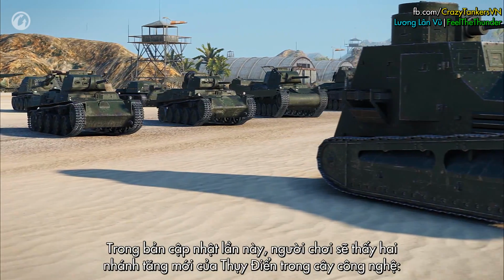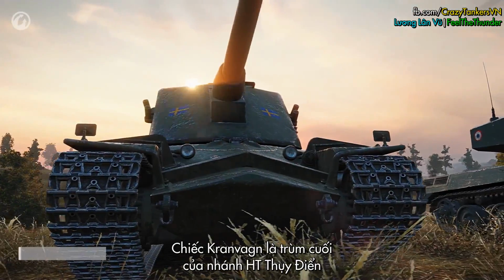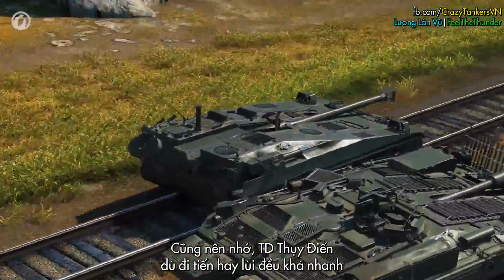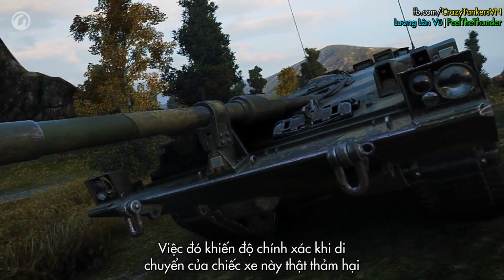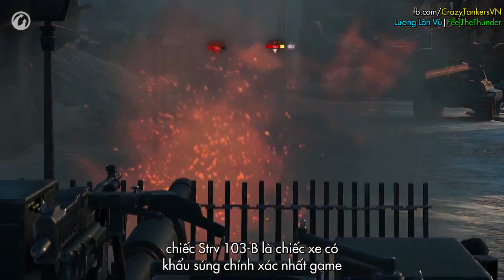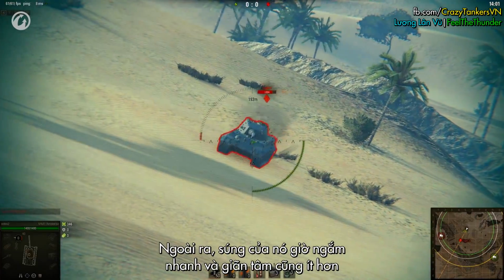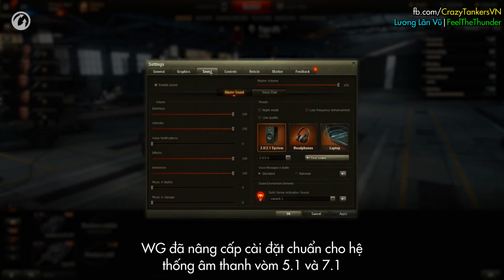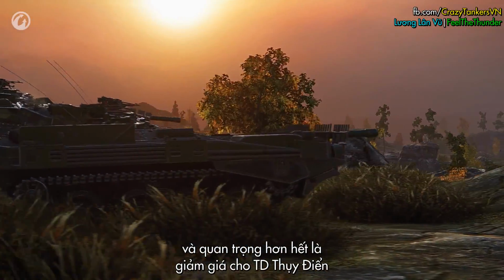World of Tanks: Chi tiết về Bản cập nhật 9.17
Thông tin chi tiết về bản cập nhật 9.17!